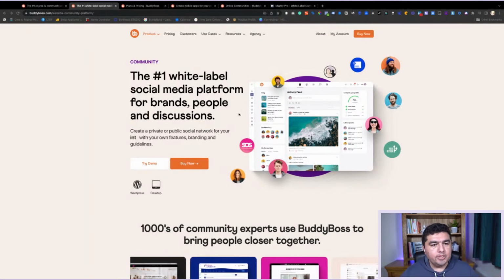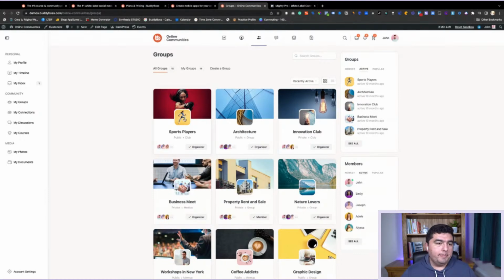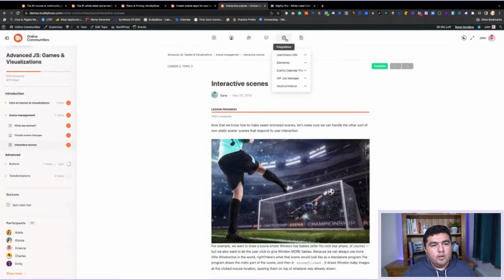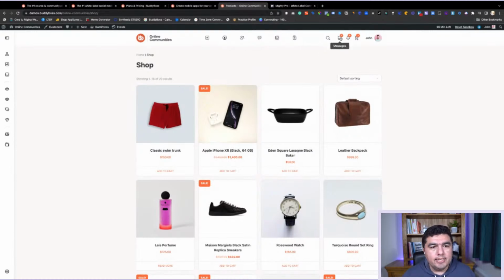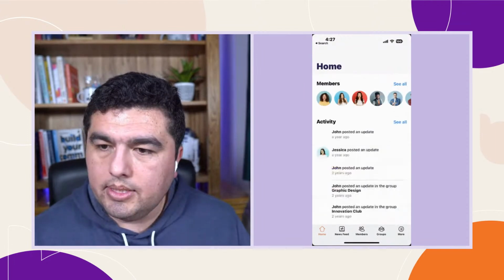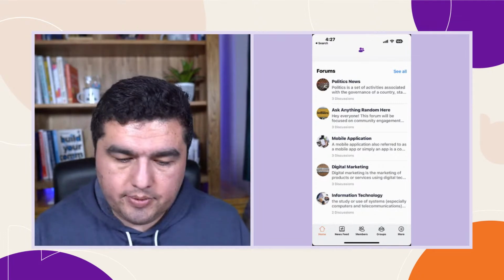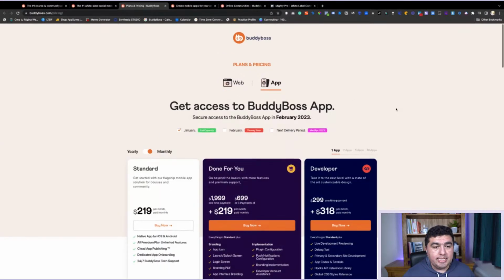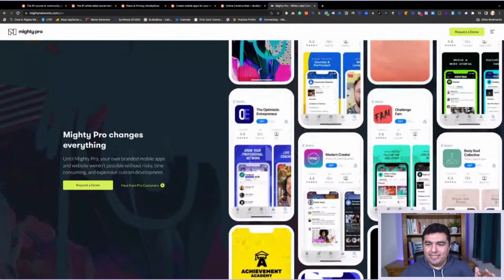Powerful Alternative to Facebook Groups - The BuddyBoss App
If you are looking for options to move away your community from Facebook Groups, this is for you!
Let's explore BuddyBoss together.